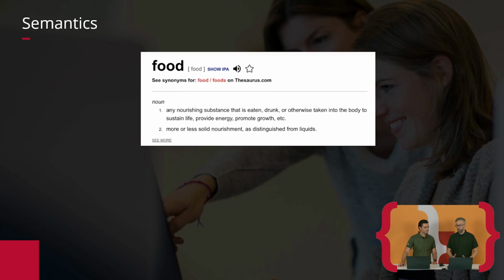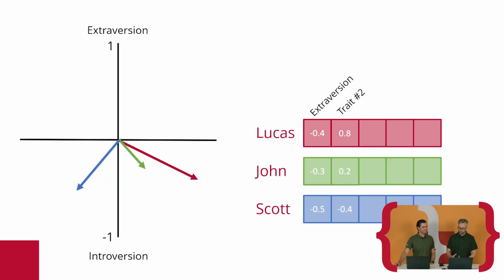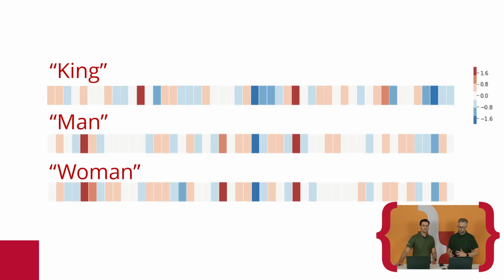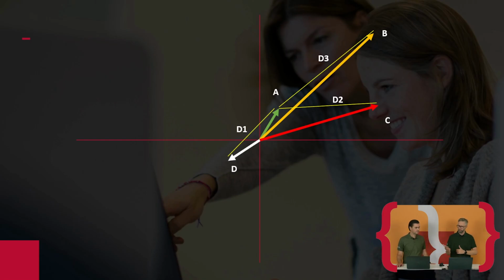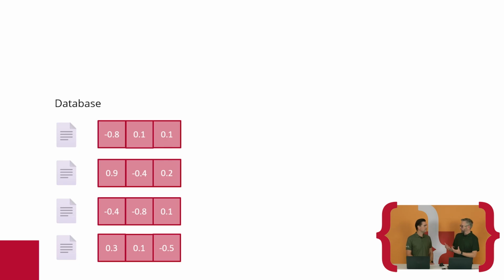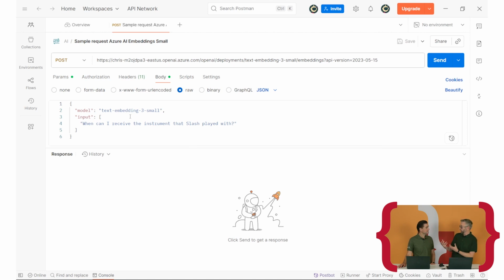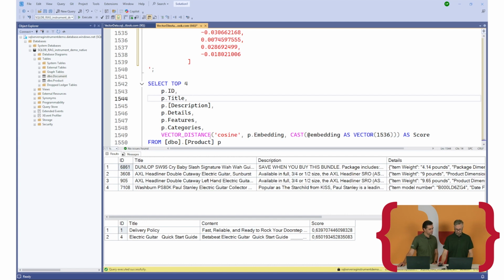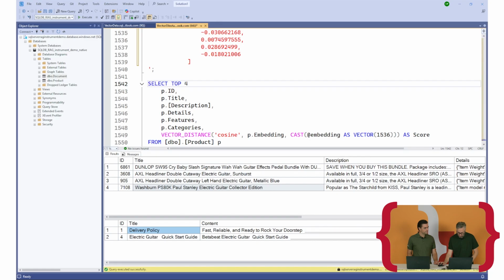122. How Vector Databases Make AI Smarter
Christian and Yvo explain how vector databases improve search by focusing on meaning rather than exact words. Using embeddings, concepts are represented in a multi-dimensional space, revealing semantic links like “king - man + woman = queen.” Christian shows how this allows AI to understand intent and retrieve relevant results without exact matches. They conclude that combining vector search with language models makes AI more intuitive and context-aware.

Timestamps:
00:00 - Introduction to vector databases and their importance in AI
00:50 - Explanation of semantics and meaning in search, compared to traditional databases
01:43 - Introduction of the Big Five personality traits analogy to explain vectors
03:50 - How vector databases profile documents and the concept of embeddings
04:50 - Demonstration of how embeddings capture relationships between words
07:49 - Explanation of similarity measures: Euclidean distance, cosine similarity, and dot product
10:15 - Practical example: storing and querying embeddings in a SQL database
11:36 - Application in a web shop: catalog and product search using embeddings
13:00 - Sample request Azure AI embeddings small
14:55 - Demo querying with embeddings for product & document retrieval
17:22 - Conclusion and wrap-up